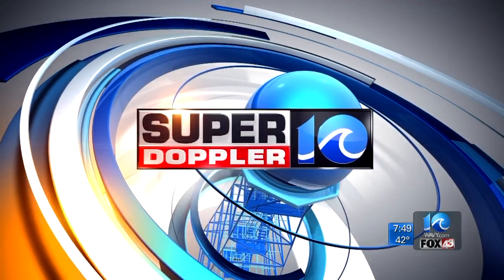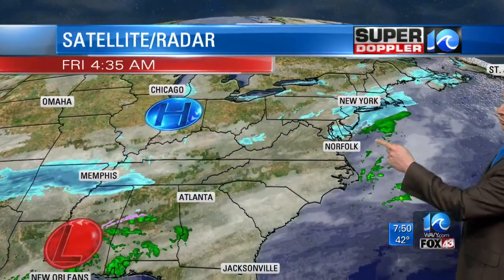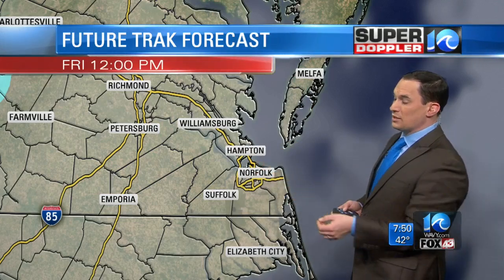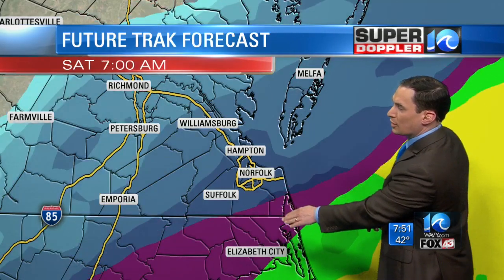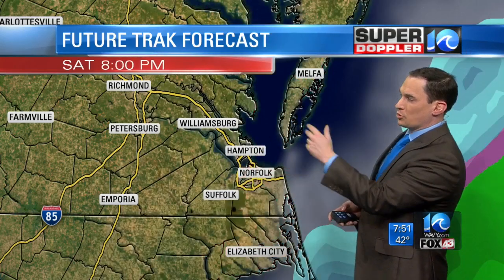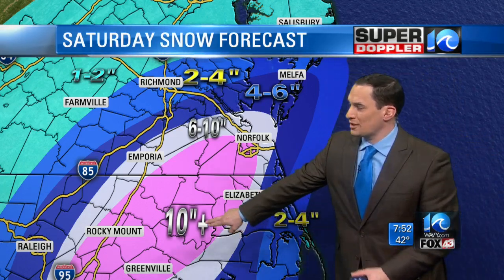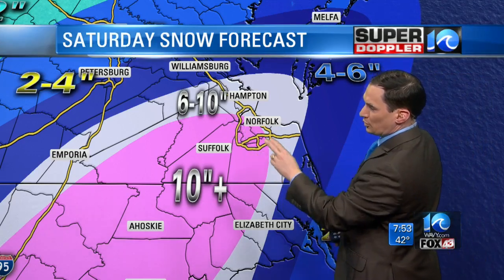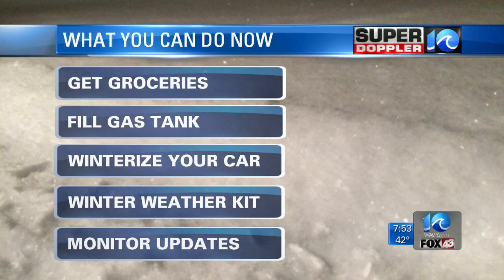Super Doppler 10 AM Forecast (Snow Update)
Meteorologist Jeremy Wheeler looks at the chances for snowfall and accumulation this weekend.